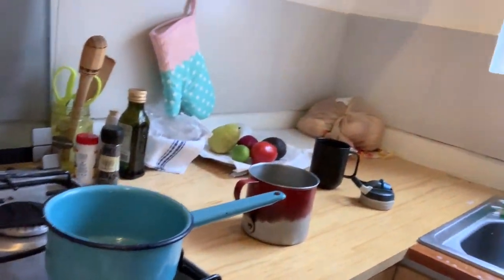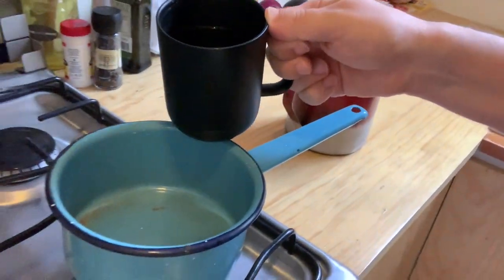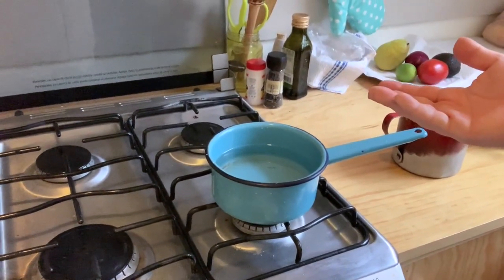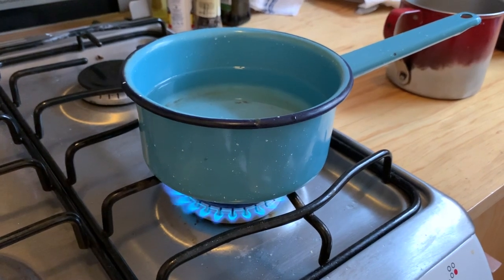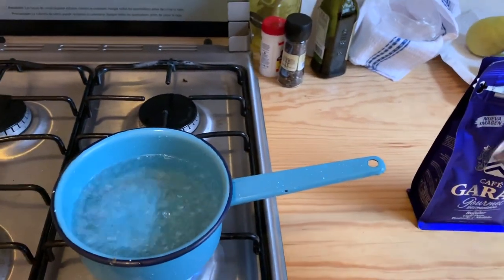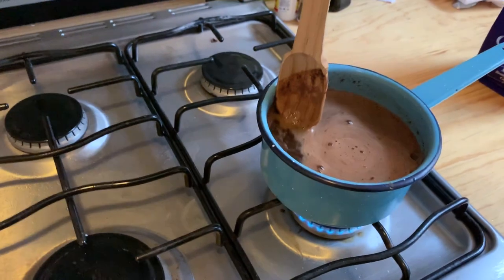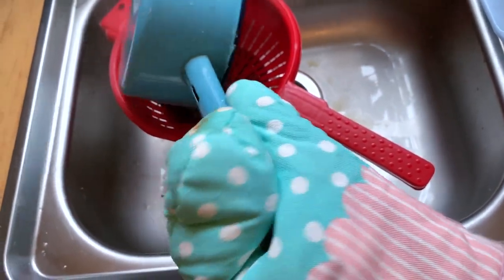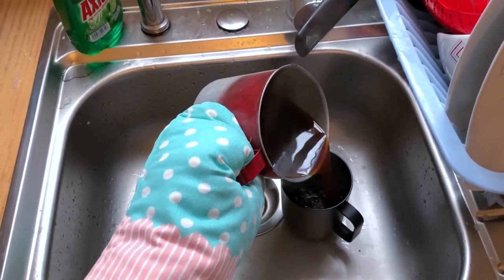French press! Cowboy coffee to the rescue down in Mexico!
With the french press broken and no other coffee-making accouterment about, I had to get creative!

I forgot to say it during the video, but I let the coffee boil for about 5 minutes. I've tested this again and now let it boil for about 3 minutes and then strain it into a cup and let the grounds drop to the bottom there. You get far less in your coffee then you'd think. Just pour slowly and you'll be fine.

This is my first ever video on YouTube! I'm sure future videos will get better, but I hope you enjoy watching me try a new thing. Try it yourself! It's good!